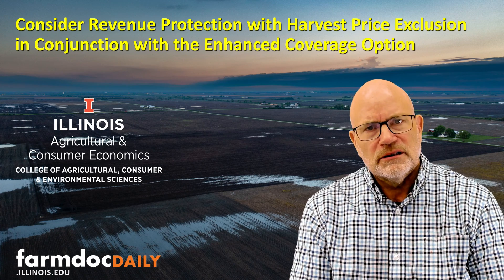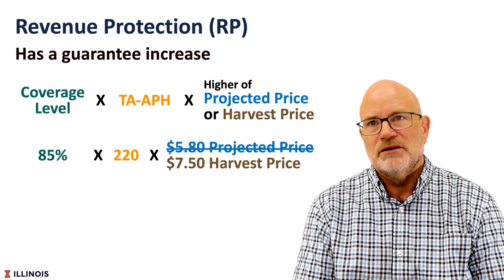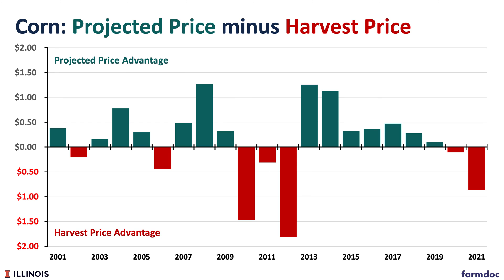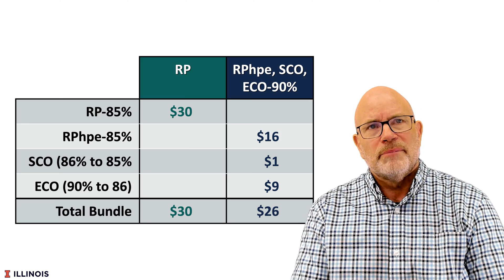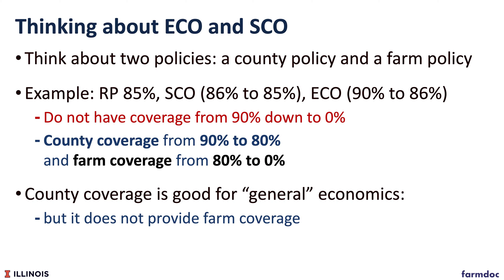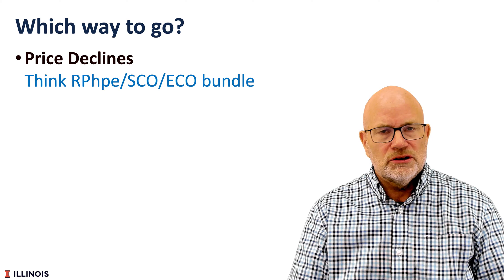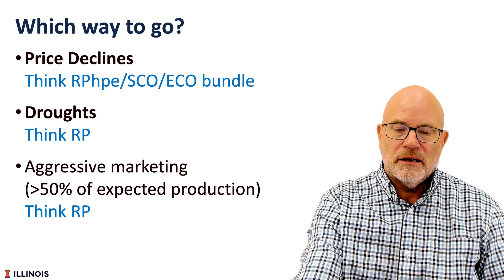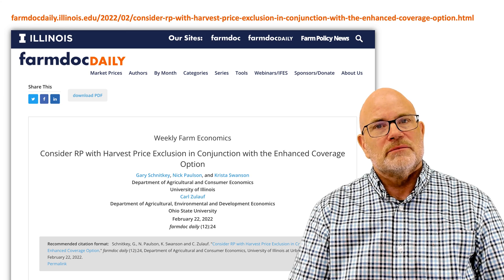Consider Revenue Protection with Harvest Price Exclusion Conjunction with ECO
Given the same coverage level, Revenue Protection with the harvest price exclusion (RPhpe) has a much lower premium than Revenue Protection (RP). Both RPhpe and RP can be combined with the Supplemental and Enhanced Coverage Options (SCO and ECO). An insurance bundle containing RPhpe, SCO, and ECO at the 90% coverage level (ECO-90%) often has lower premiums than RP alone. While having a lower premium, the bundle containing RPhpe, SCO, and ECO-90% often provides more downside risk protection than RP alone. However, the RPhpe bundle will pay less in years where losses are due to a combination of yield losses and price increases, such as the  widespread drought year of 2012. Farmers who want more downside risk protection than RP provides may consider the RPhpe/SCO/ECO-90% bundle, with the caveat that insurance payments could be much less from the RPhpe bundle under certain conditions.

Schnitkey, G., N. Paulson, K. Swanson and C. Zulauf. "Consider RP with Harvest Price Exclusion in Conjunction with the Enhanced Coverage Option." farmdoc daily (12):24, Department of Agricultural and Consumer Economics, University of Illinois at Urbana-Champaign, February 22, 2022.